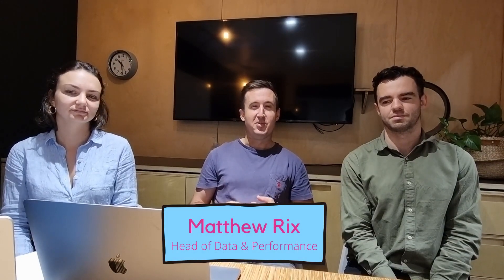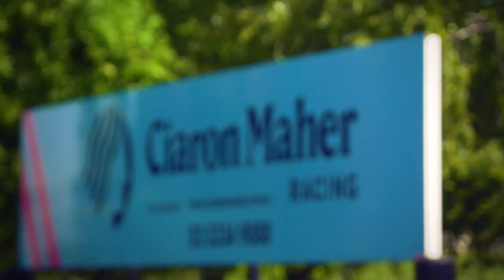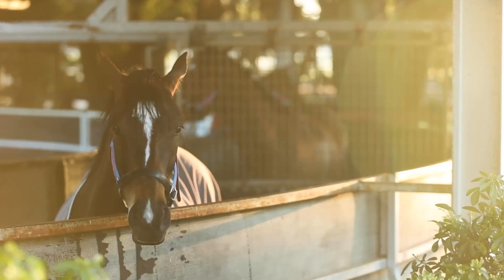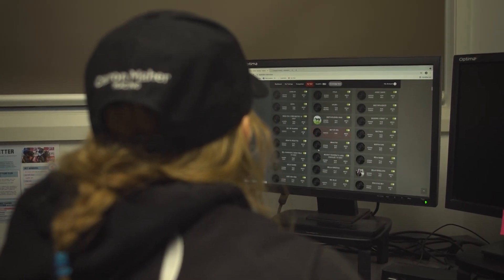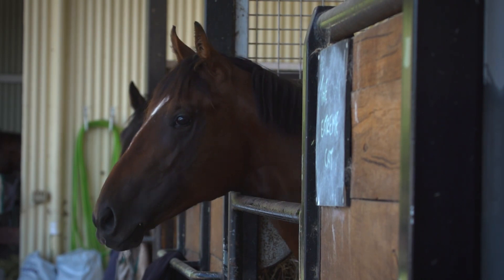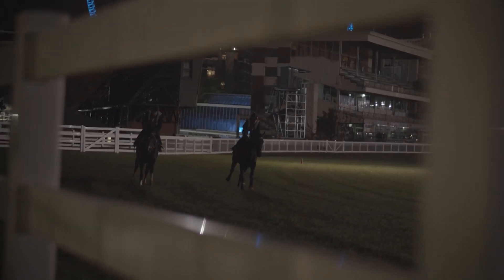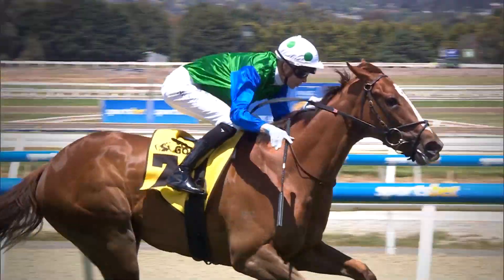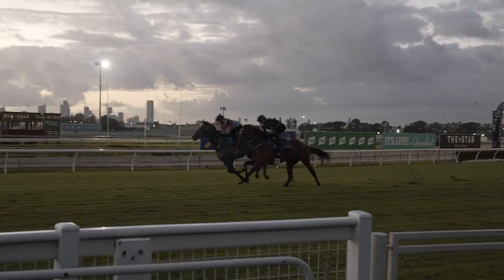Creating a Sports Science unit within a Racing Stable by R Borrione, HorseTech Conference Cheltenham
Creating a Sports Science unit within a Racing Stable. How Ciaron Maher Racing have established a team that enables high performance data to be used to optimise welfare and training.

Romy Borrione, Performance Analyst, Ciaron Maher Racing.

To watch all the presentations from the 2022 HorseTech Conference at Cheltenham please

Watch all the talks from the International HorseTech Conferences and download a copy of the FREE HorseTech Market Report by visiting